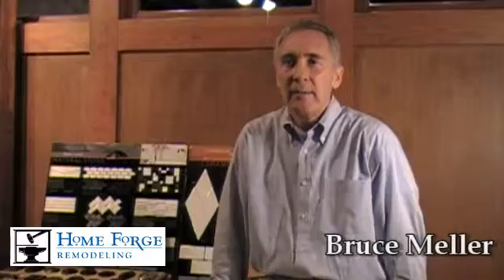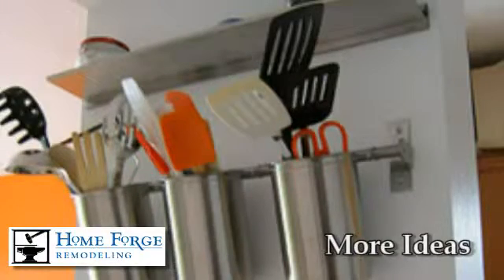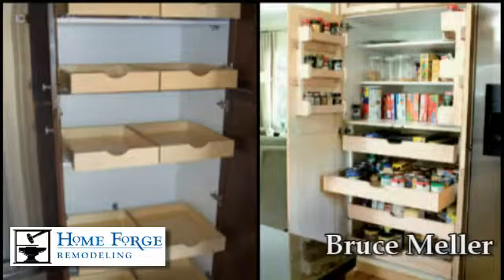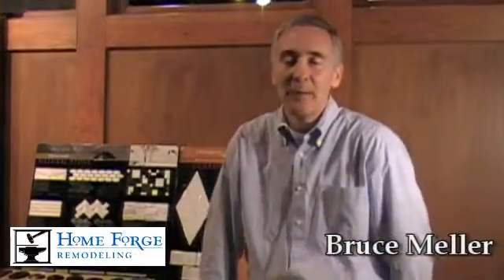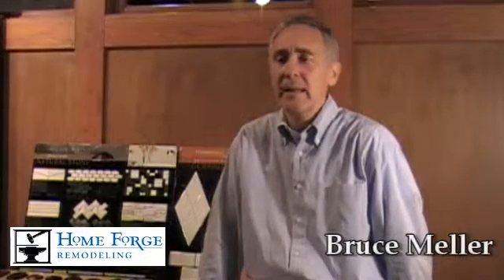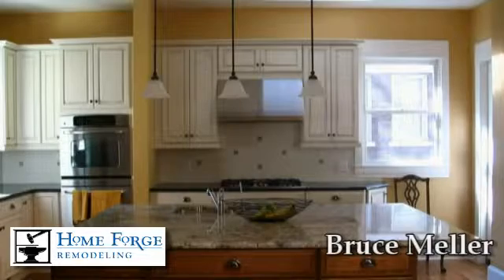Kitchen Design Ideas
Bruce Meller, owner and president of Home Forge Remodeling gives tips and trends you may want to think about when it comes to remodeling you kitchen. If you live in the Atlanta area and would like to learn more about Home Forge Remodeling please